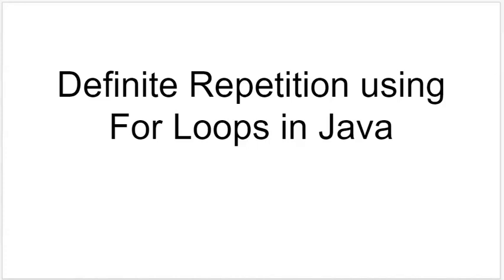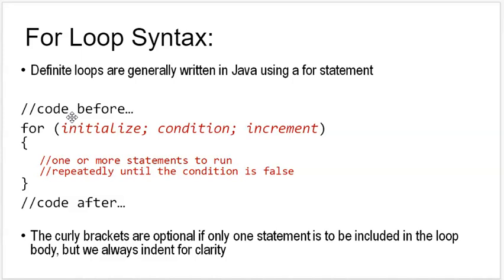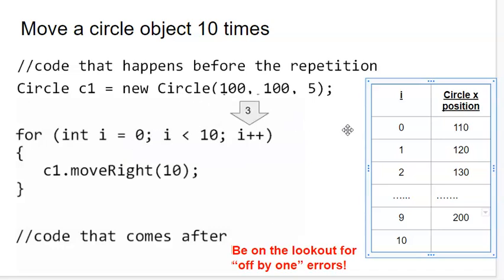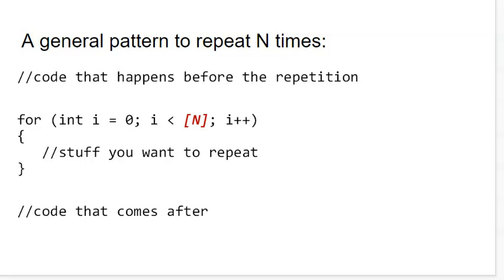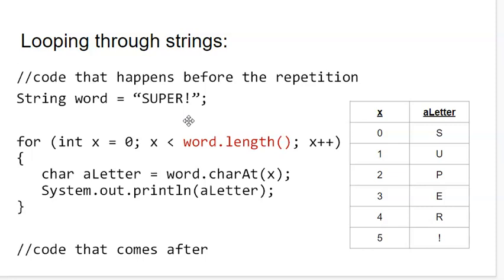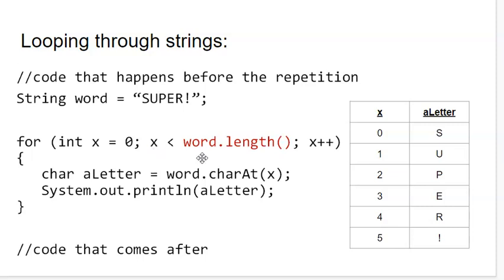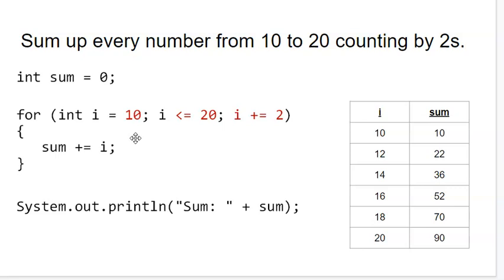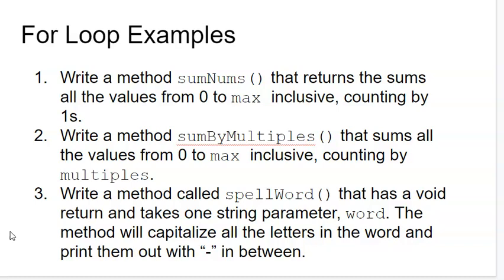For Loop Flipped Classroom Video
Introduction to for loops. Powerpoint slides borrowed from the best professor ever - Dr. Dorn at University of Nebraska at Omaha.